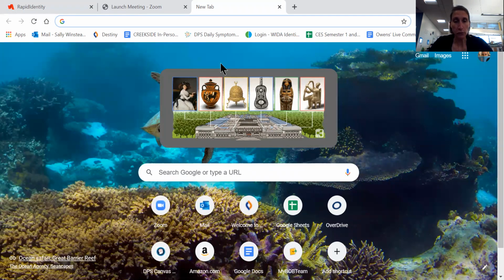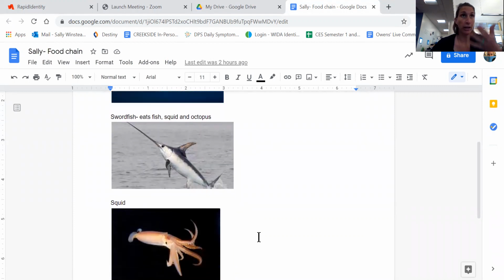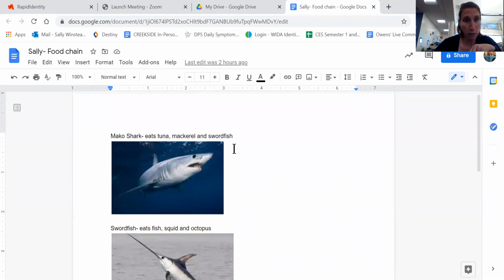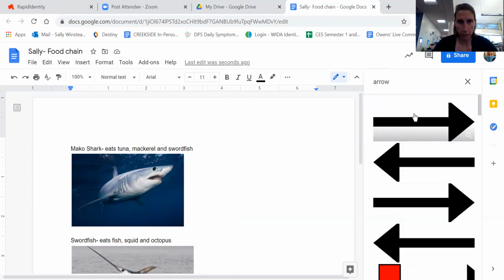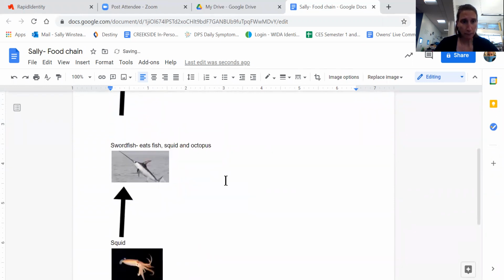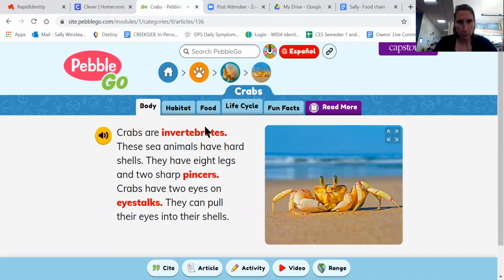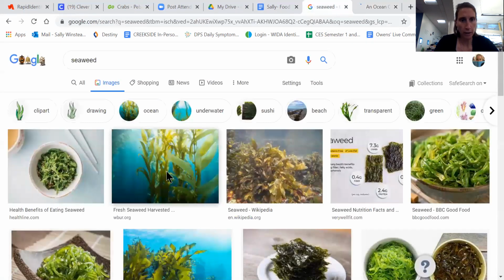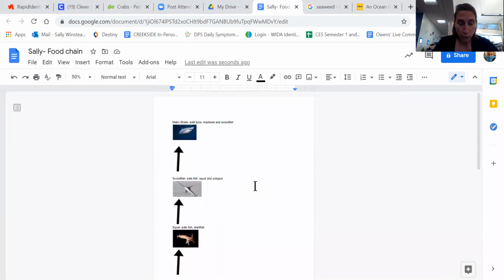Shark Week- Friday Lesson